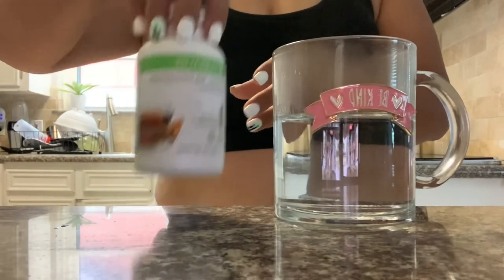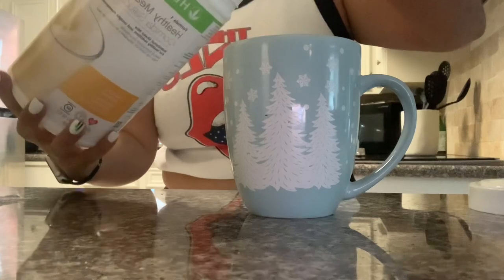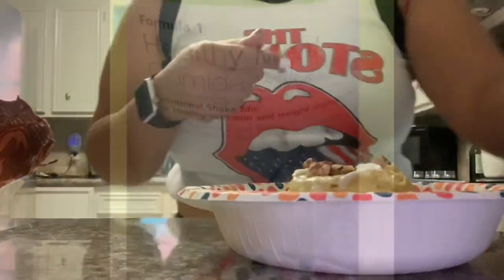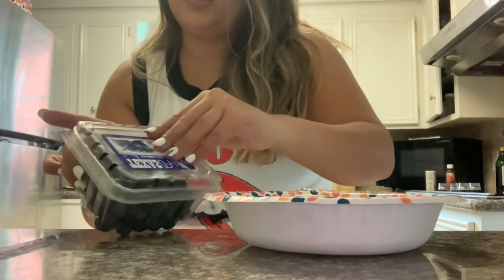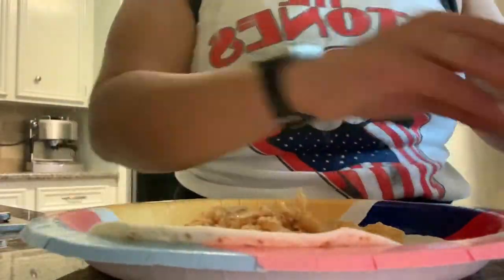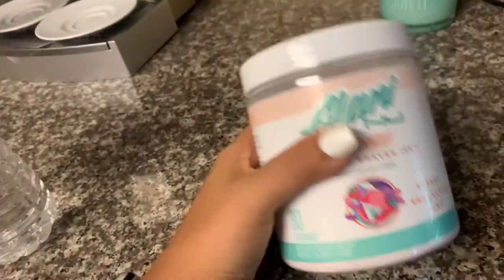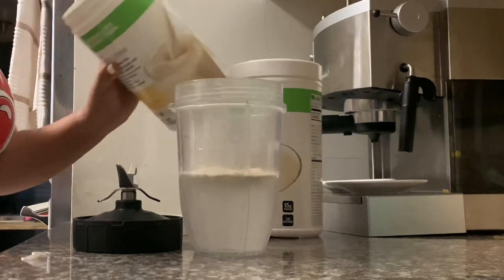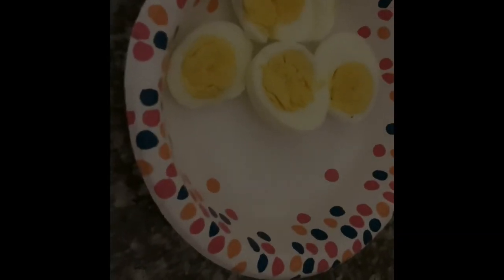REALISTIC What I eat in a day on Herbalife 2021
Thank you so much for being patient with me as I made an updated What I eat in a Day video! Each day looks different, but this is what a typical day of eating looks like for me, and how I lost 30 pounds. If you are interested in this simple meal plan that doesn't deprive you please feel free to message me. I have linked my website down below so you can checkout my Herbalife website, blog, and Amazon storefront!